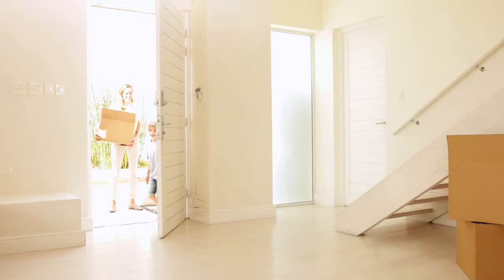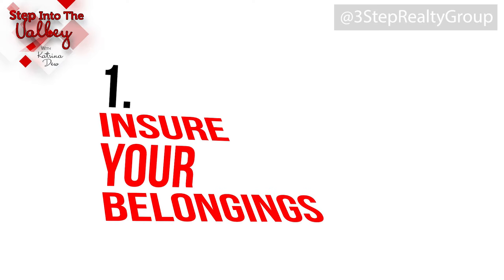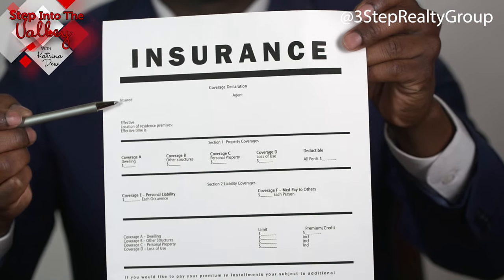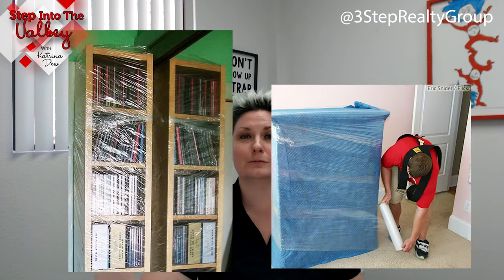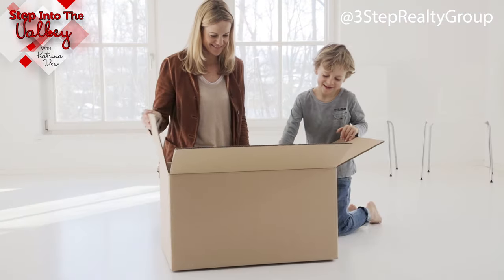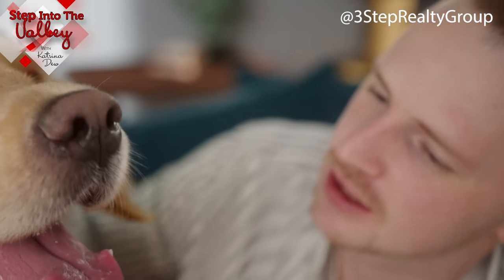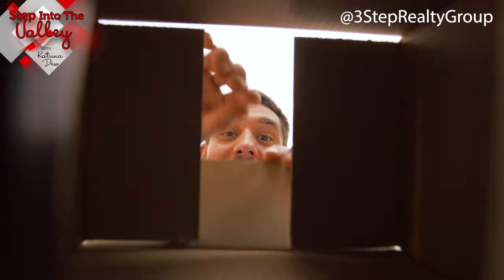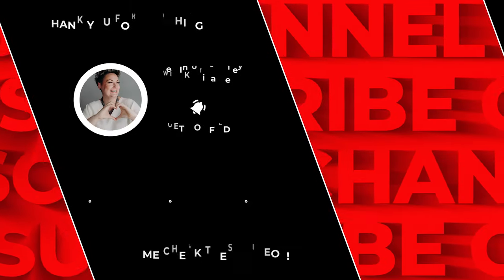5 Pro Tips for a Smooth Move | Katrina Dew | Episode #134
🏘️ 5 Pro Tips for a Smooth Move 🚚
👀 Watch this video for some tips! 👀

0:20 Intro
0:36 Pro Tip 1 - 🔐 Insure Your Belongings 🧳
1:43 Pro Tip 2 - 👗 Think Outside the Box when Transporting Your Clothes 👔
2:18 Pro Tip 3 - 📦 Prioritize Unpacking Your Kid's Room 🧒
2:46 Pro Tip 4 - 🐶 Be A Thoughtful Pet Parent 🐱
3:34 Pro Tip 5 - ❗Pack and "Open Me First!" Box or Boxes 📦
4:07 Closing

3 Step Realty Group

3 Step Realty Group | Katrina Dew | DRE # 01932887